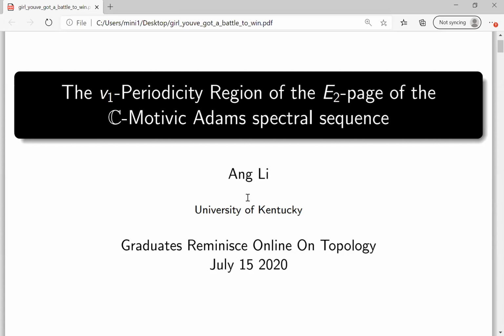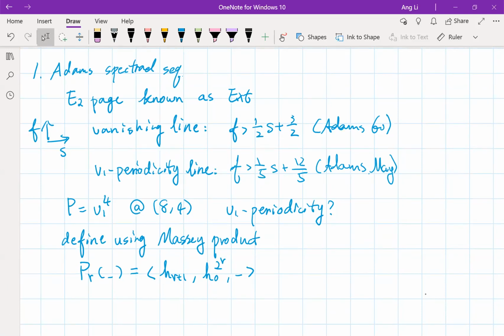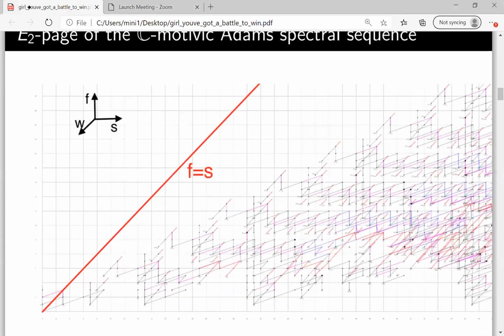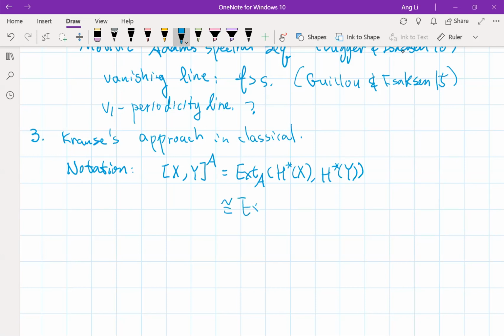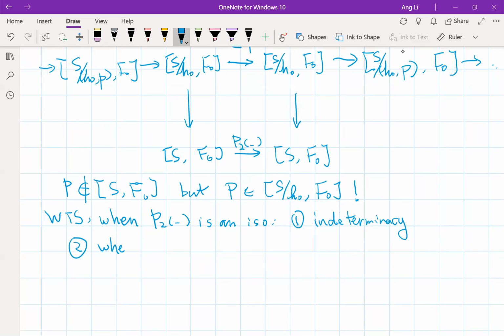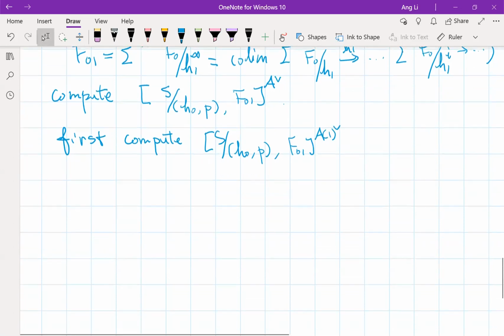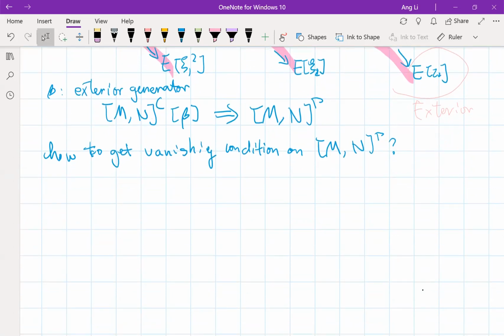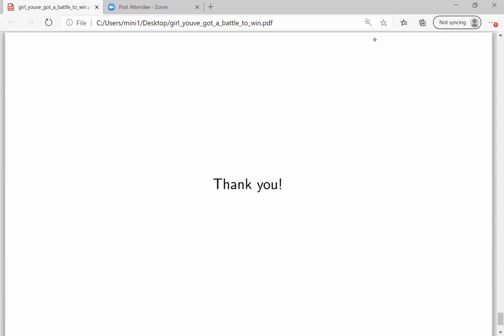Ang Li, July 15, 2020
The v_1-Periodic Region of the Complex-Motivic Ext

Presented in Graduates Reminisce Online On Topology (GROOT) Summer Seminar on July 15, 2020.